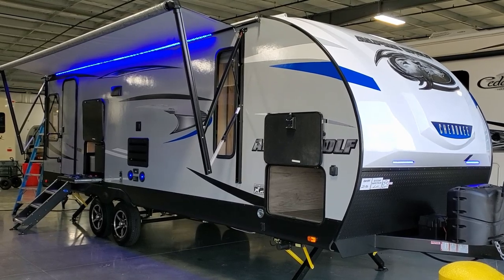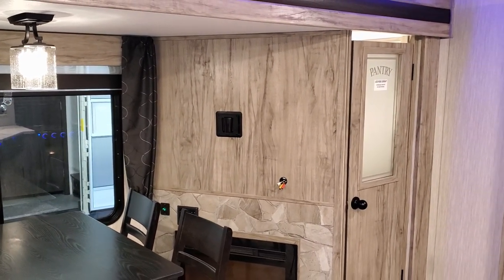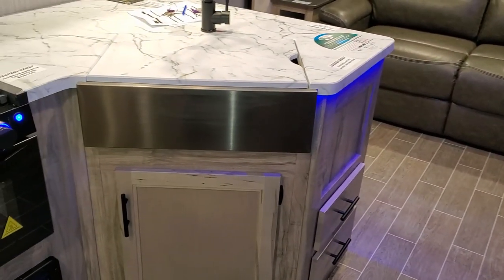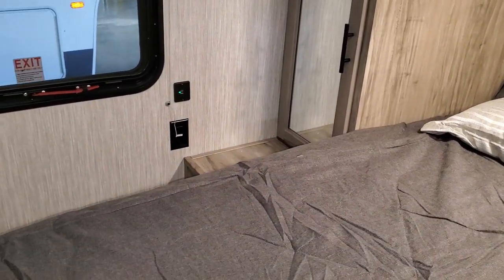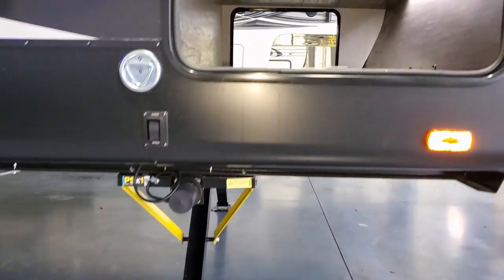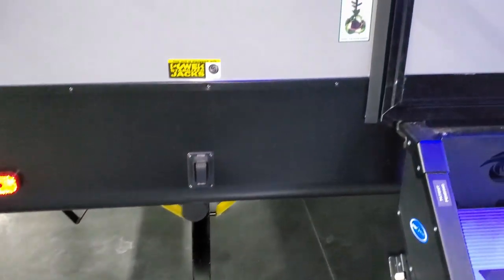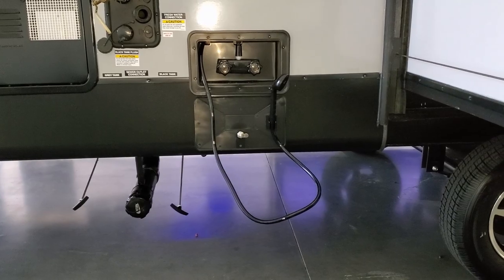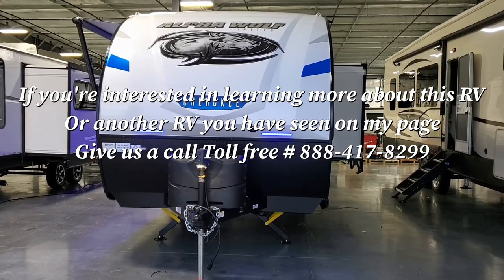2020 Alpha Wolf 23RD-L Travel Trailer by Forestriver RVs @ Couchs RV Nation a RV Wholesaler Tours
Hello everyone, It's Ray here again with another all about RV's video.  Check out this new 2020 and a half Alpha Wolf 23RD-L Travel Trailer by Forestriver RV. This is a rear living room trailer with 1 slide out. The Alpha Wolf Travel Trailer brand is packed full of many great features. Be sure to check them out at Couch's RV Nation if you have any question's or would like to purchase one as they are one of the few RV Wholesalers.

ALPHA WOLF 23RD-L SPECIFICATIONS
Hitch Weight: 682 lb.
GVWR: TBD
UVW: 5.626 lb.
CCC: 2.056 lb.
Exterior Length: 29' 4"
Exterior Height: 11' 0"
Exterior Width: 96"
Fresh Water: 49 gal.
Gray Water: 35 gal.
Black Water: 35 gal.